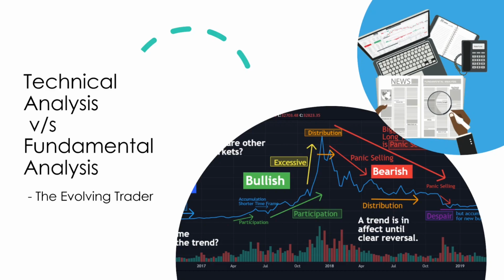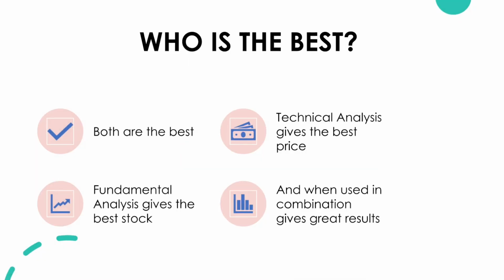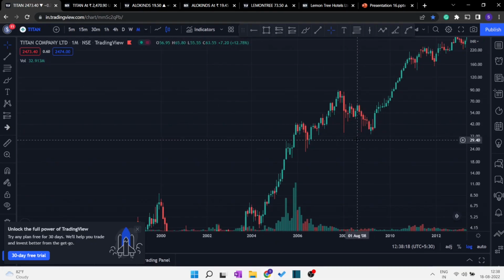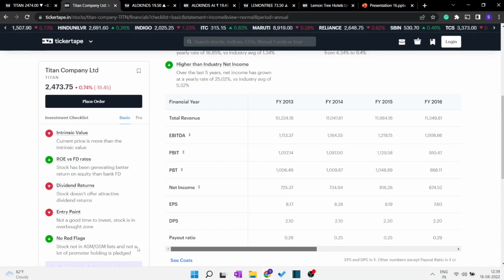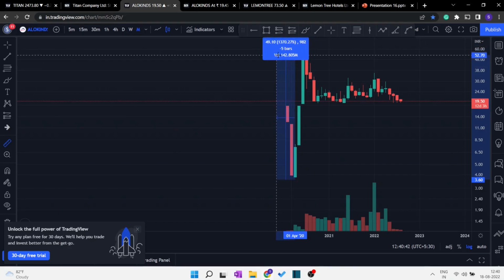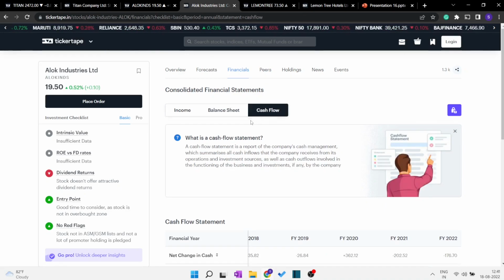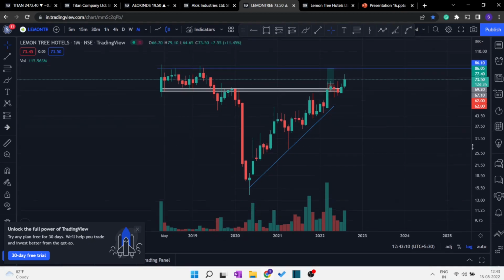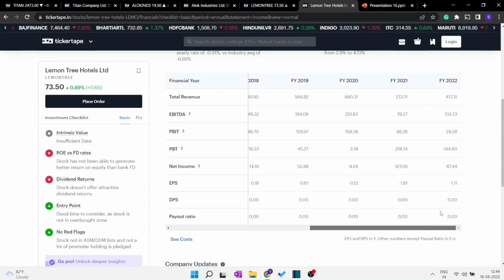Fundamental Analysis vs Technical Analysis| Which Is Better?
1. fundamental analysis vs technical analysis
2. fundamental analysis of stocks
3. technical analysis
4. technical analysis for beginners
5. technical analysis vs fundamental analysis
6.  fundamental analysis vs technical analysis
7. fundamental analysis
8.  technical analysis of stocks